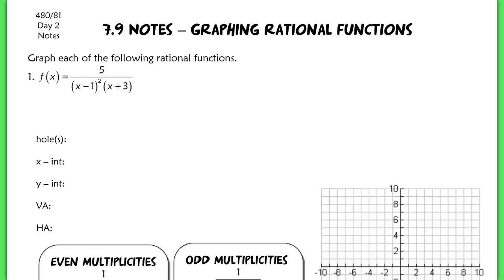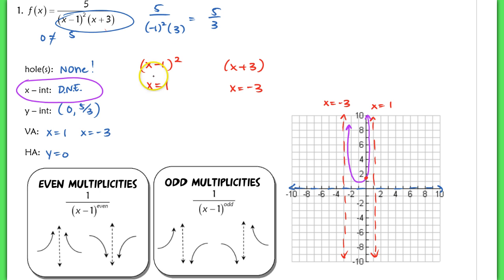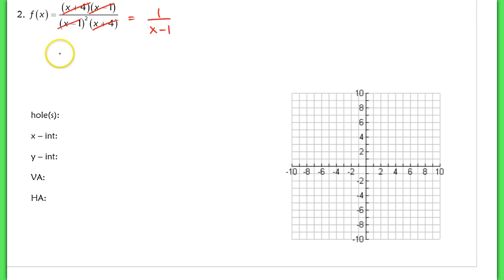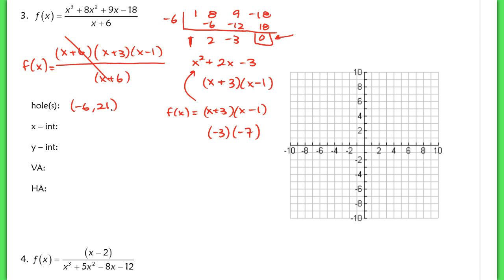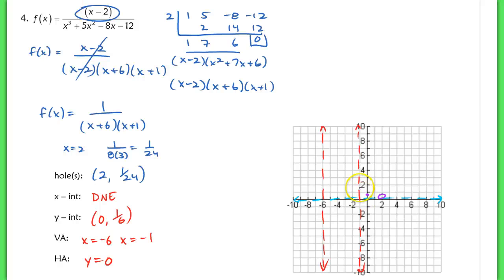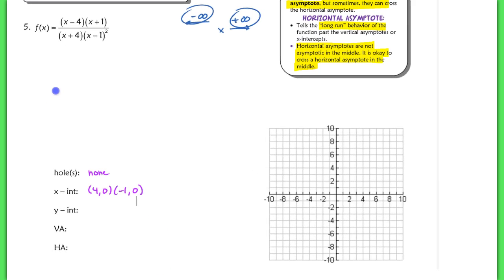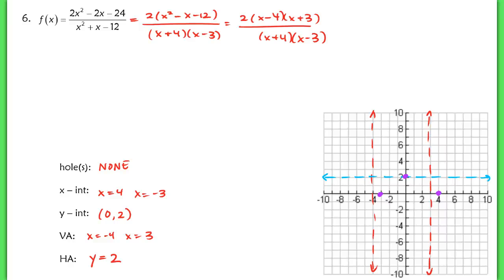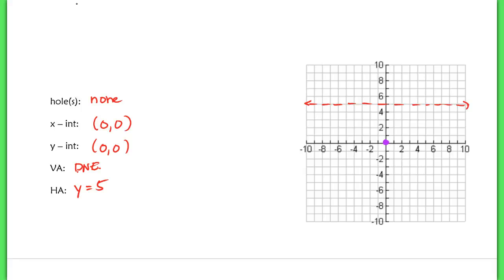7.9 (Part 2) Graphing Rational Functions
7.9 (Part 2) Graphing Rational Functions